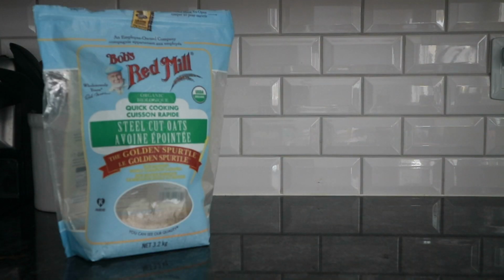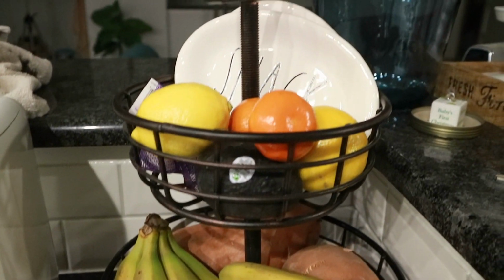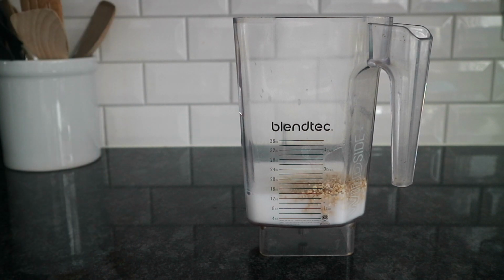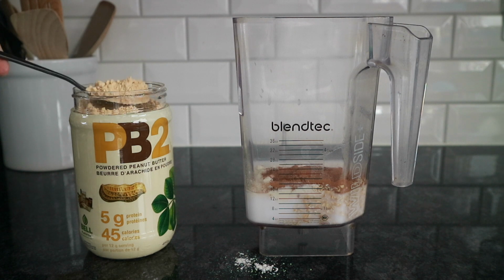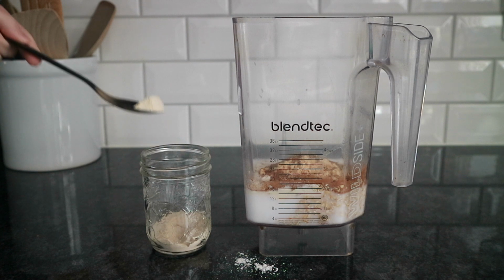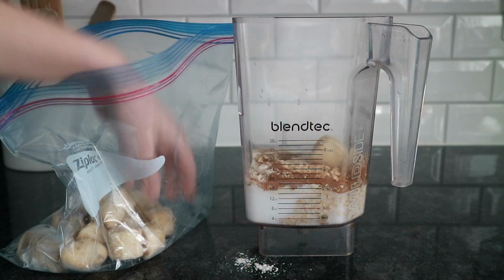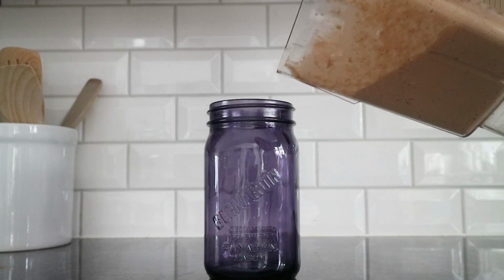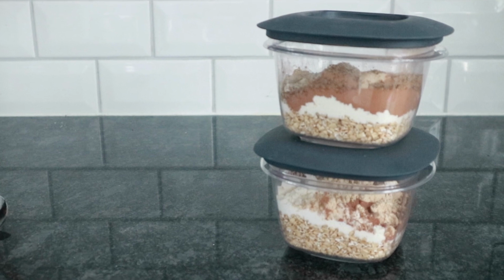Lactation Smoothie for Breastfeeding Moms | Increase Your Milk Supply | LINDSEYDELIGHT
Lactation Smoothie for Breastfeeding Moms | Increase Your Milk Supply

Does the Starbucks Pink Drink Increase Supply?

Today I'm sharing my favourite lactation smoothie recipe that I have almost every day. As a new mom, with limited time to make myself food this smoothie also acts as a filling & healthy meal replacement!
I have been breastfeeding exclusively for 10 months and I truly think these ingredients have contributed to our successful breastfeeding journey. The supply boosting ingredients are: coconut milk, oats, ground flax seed, and brewers yeast.